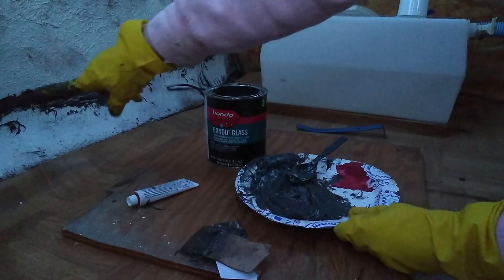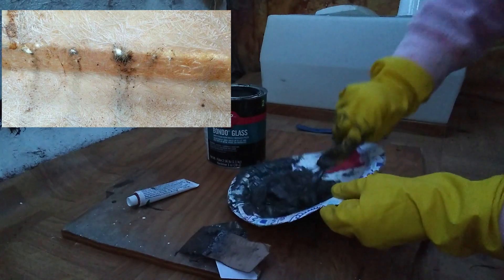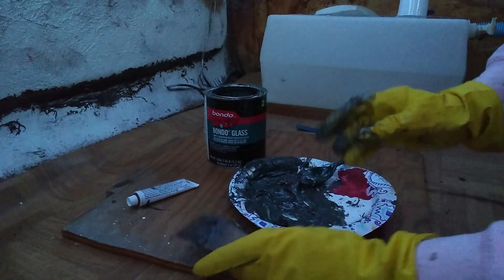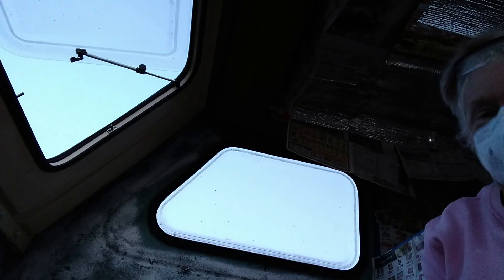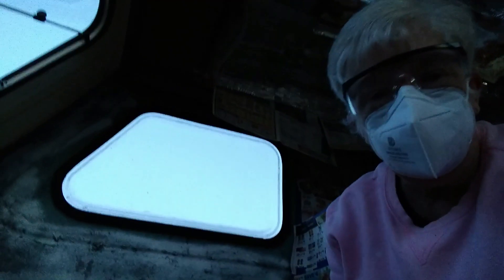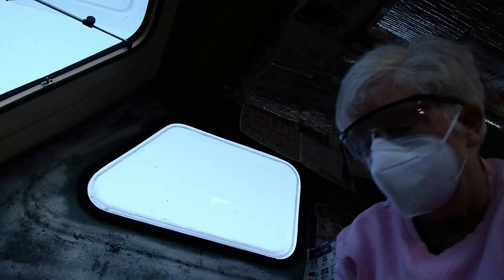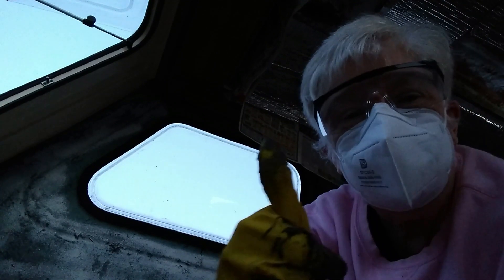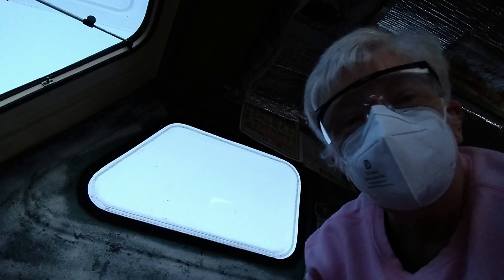Fiberglass Repair in my 1987 Cadet Camper - Niewiadówn126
This was my first experience with applying fiberglass.  It wasn't too hard, but it sure does stink.  Be sure to have lots of ventilation!
I started out using a piece of cardboard to apply it, but then got a spreader to finish the job.

I am putting them all together in a playlist, so they're easy to find.